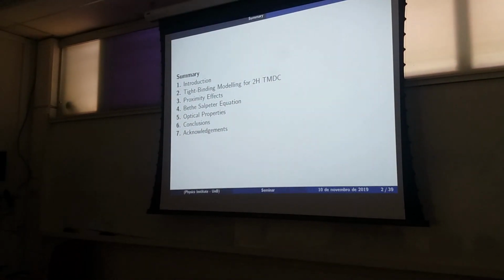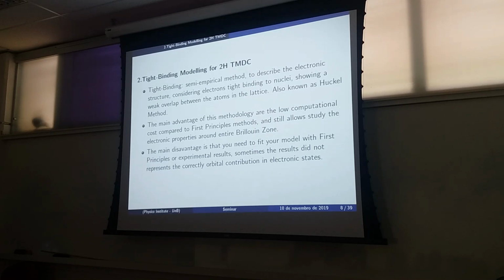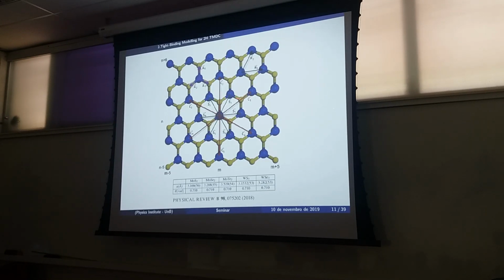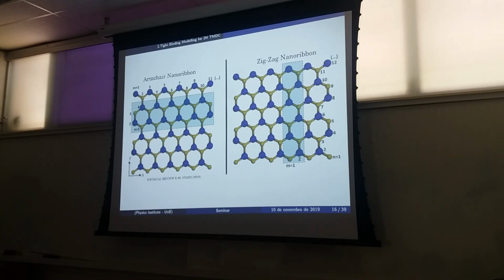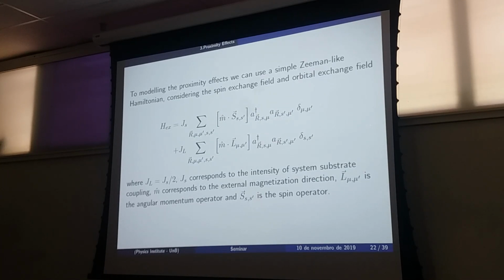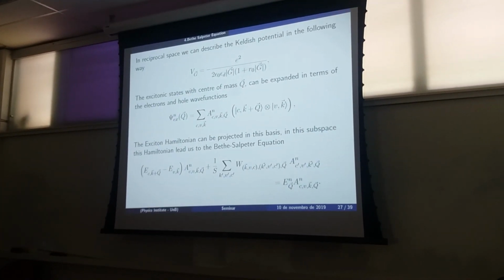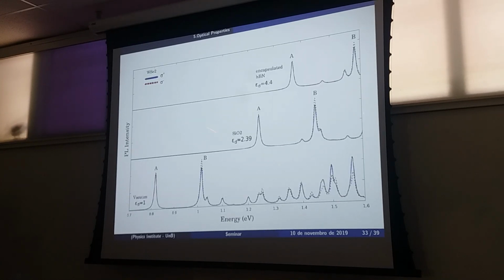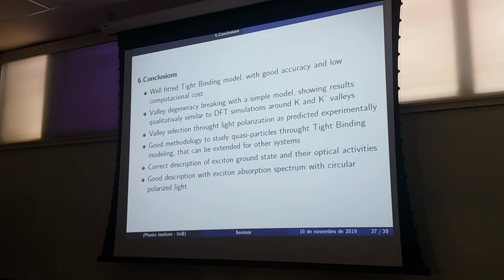QTNano Talks: "Tight Binding Modelling, Excitons and ...", by Dr. Alexandre Cavalheiro Dias, UnB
QTNano Talks: "Tight Binding Modelling, Excitons and Optical Properties for 2H TMDC", by Dr. Alexandre Cavalheiro Dias, UnB

No dia 13 de novembro de 2019 o aluno de doutorado Alexandre Cavalheiro Dias, da Universidade Federal de Brasilia ministrou o seminário intitulado: “Tight Binding Modelling, Excitons and Optical Properties for 2H TMDC”.

O palestrante tem experiência na área de Física da matéria condensada, focado em materiais bidimensionais, grafeno e TMDC. Atualmente trabalha com modelos de Tight-Binding e propriedades magneto-ópticas dos TMDC.